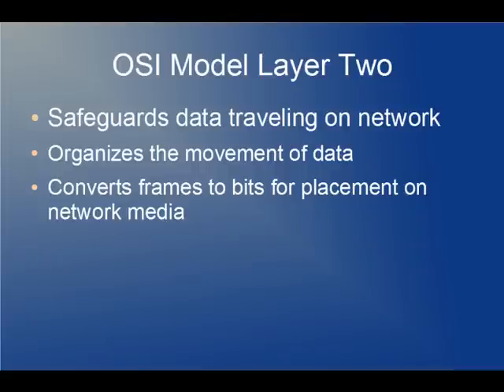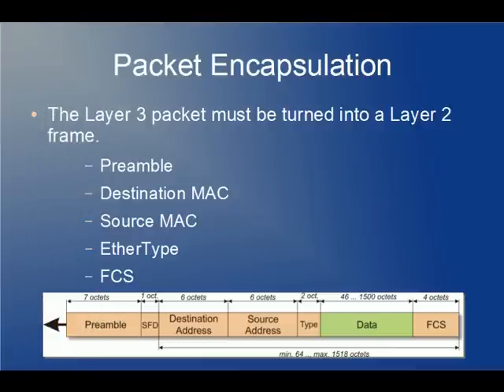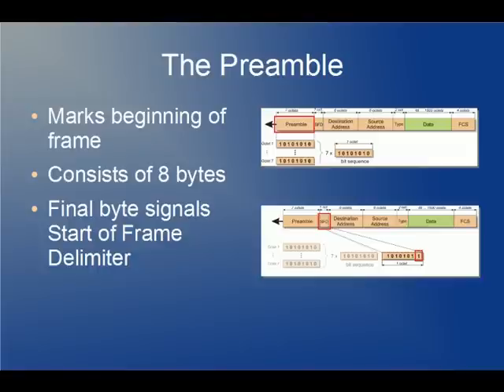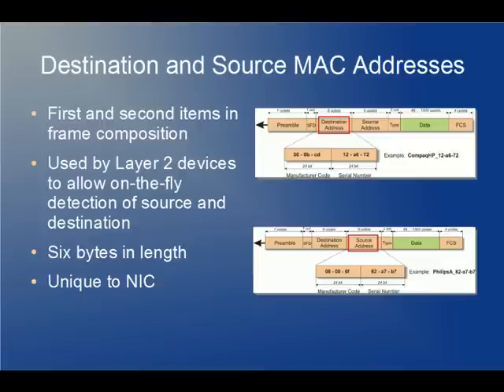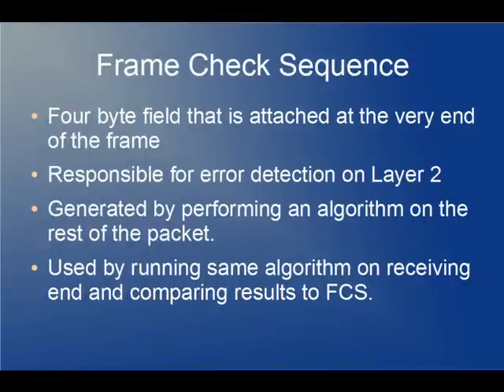The Data Link Layer of the OSI Model (Layer 2)